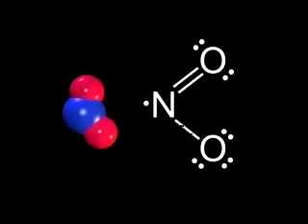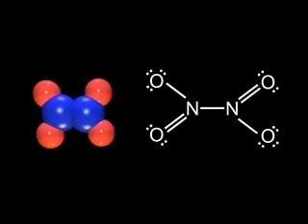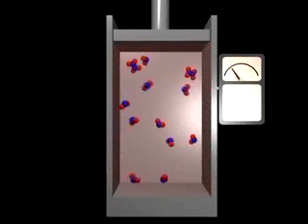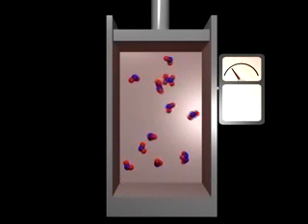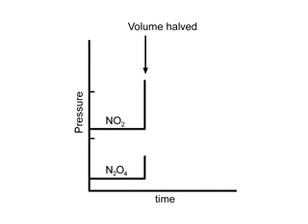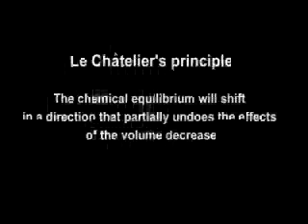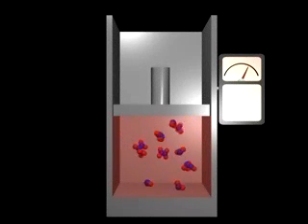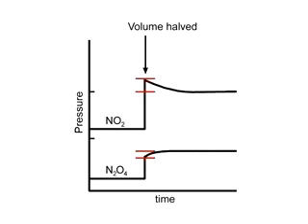Le Chateliers Principle 2